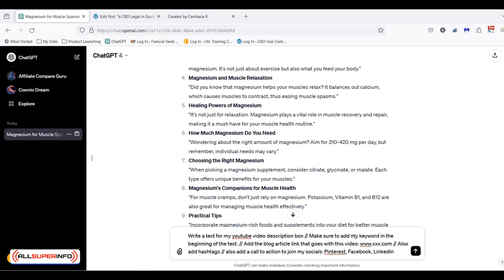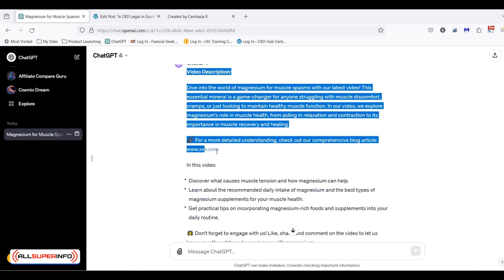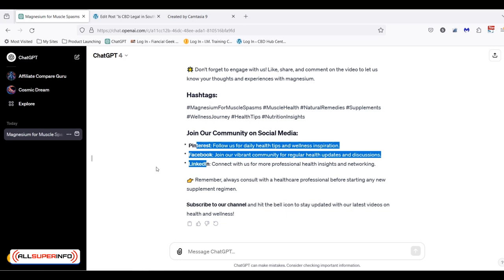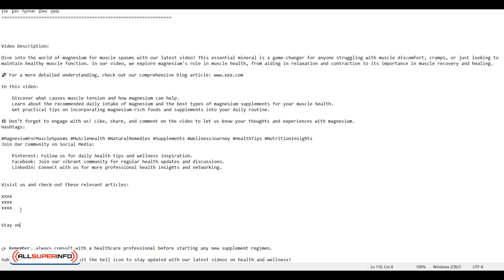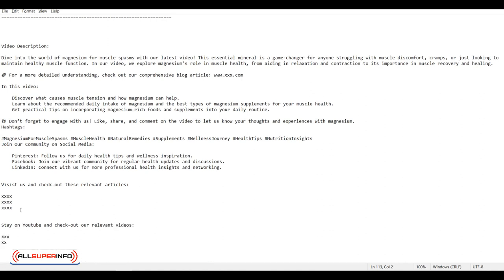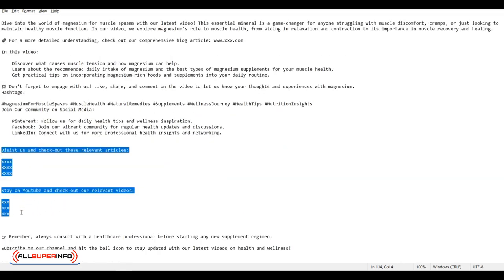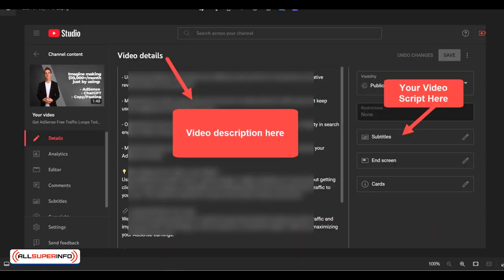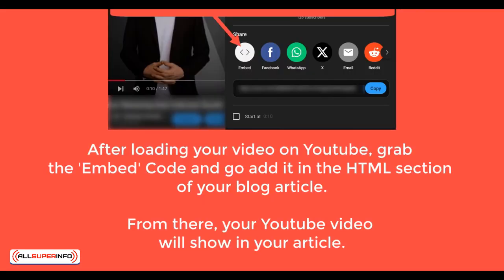5 SEO Optimized Youtube Videos